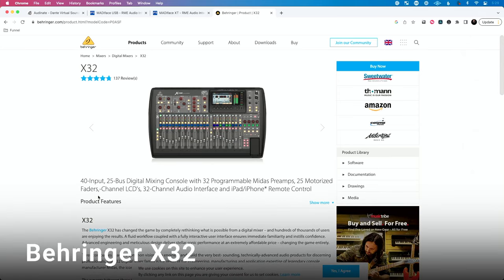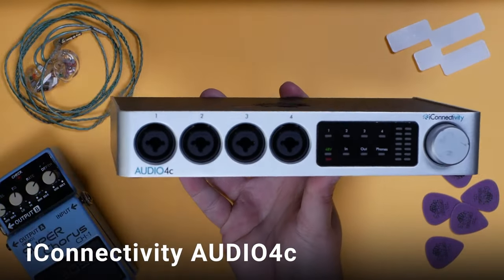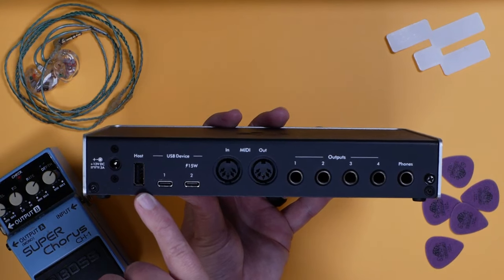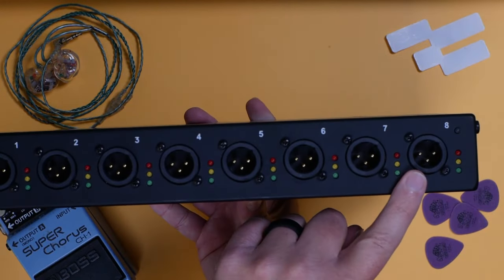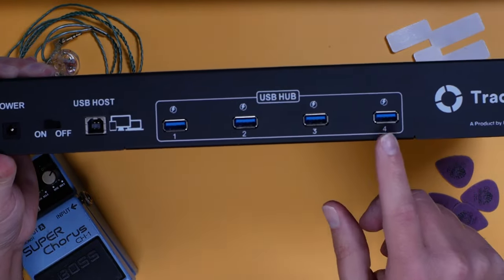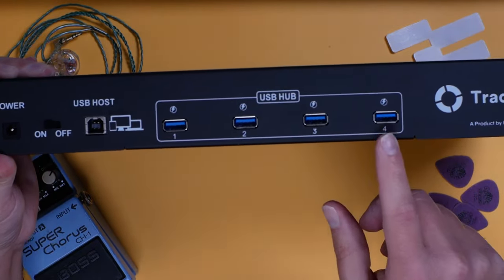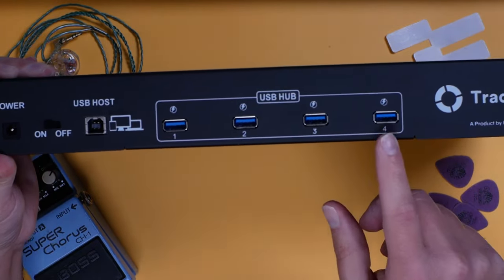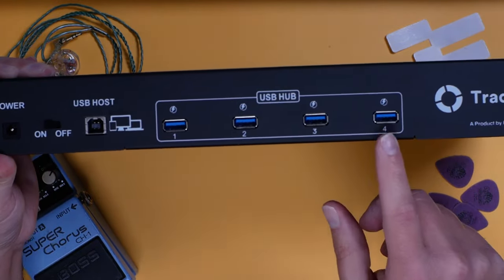The Best Audio Interfaces for Live Playback in 2023 (And Why So Many People Screw This Up)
Common misconceptions + your guide to choosing the best interface for running tracks in 2023.
Find out exactly what you need in an audio interface for the stage and why it’s completely different than what you need for the studio.
Then get a breakdown of the best interfaces for playback in 2023. Plus specific recommendations if you’re using Dante or MADI.
The 2023 Gear Guide for Playback 👇
0:00 Criteria and My Top Picks on Best Audio Interfaces for Running Tracks
0:23 The Interfaces I Use in My Studio is Different from What I Use on Stage
1:07 Things You Should Consider When Buying an Interface for Live Performances
1:33 Tip 1: Purchase At Least Four Outputs
1:55 Tip 2: Make Sure Your Outputs Are Balanced
2:19 Tip 3: Ensure That Your Outputs Are Phantom Power Protected
2:53 Bonus Tip: Use Process MIDI
3:58 Bonus Tip: Consider Purchasing a Behringer X32
5:07 My Top Picks for Audio Interfaces for Bands Using Backing Tracks on Stage
5:26 Pick 1: iConnectivity AUDIO4c
7:43 Pick 2: Track Rig from Loop Community
9:16 Pick 3: iConnectivity PlayAUDIO12
11:00 What to Do if You're Using Dante: Dante Virtual Soundcard
11:34 Bonus Tip: EXBOX.MD from DirectOut Technologies
12:44 What About MADI: MADIface USB and MADIface XT from RME
13:23 Download My Full Gear Guides at
13:43 Thank You for Watching and Subscribe for More Tutorials